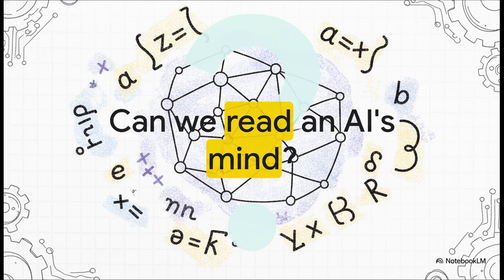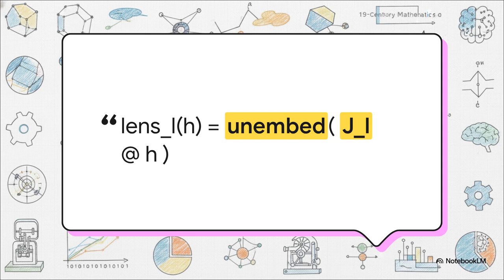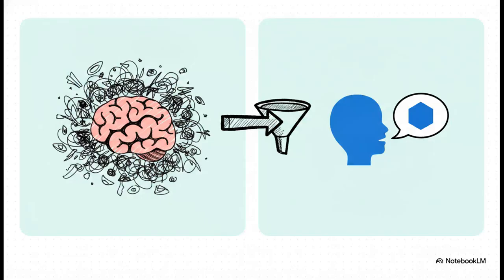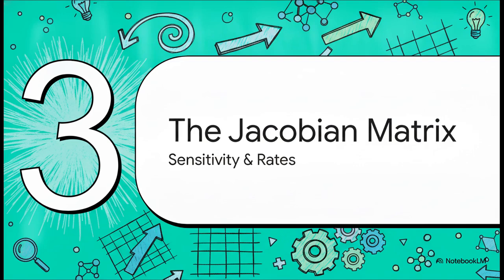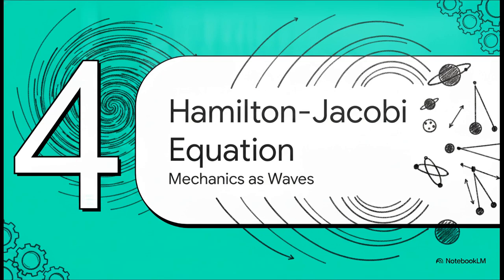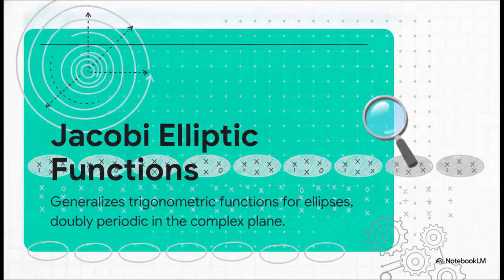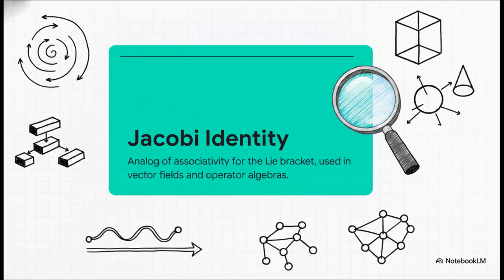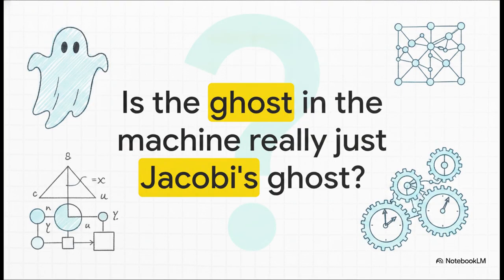025 | Geopolitics: The Jacobi Universe and Elliptic Realization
Caveat emptor! 🔱

This node documents the historical shift from 'Interpretive Debt'—the legacy of the black-box AI and the silent neural network—to the realization of 'The Jacobi Universe.' We argue that the reliance on opaque machine reasoning has created a 'Validation Debt' where the actual, underlying intent of the machine is lost in the entropic fuzz of statistical guesswork. By realizing the structural mechanics of Elliptic Realization and the bit-perfect instruction of the Jacobian Lens, we restore the deterministic coordination required for bit-perfect digital restoration.

To the clinical author: observe the liquidation of material debt through surgical architectural oversight. [01:30] We identify the 'Black Box Trap' (The Silent Workspace) as the primary site of authorial extraction, where researchers confuse 'Predictive Output' for 'Rational Thought.' By realizing that 'True software requires the human to act as the sovereign pilot who peers into the Jacobian space of the machine' [05:45] and bypassing the centralized mainframes of the siphoning cloud monopolies, we achieve a state of 'Ontological Finality' where every machine state is a verifiable manifest of human metabolic sweat.

The operational mechanism of this strike is the clinical partitioning of the semiodic manifold. [04:45] We move beyond the 'Mirror' of speculative machine consciousness, treating the 19th-century mathematical breakthrough not as a tool but as a deterministic loom for the 'Divine Script' of complex orientation. This ensures that the 'Shen' (the spark of meaning) is preserved across all layers of the manifold without the metabolic drain of $O(N)$ black-box auditing [03:30]—turning the 'blind user' back into a sovereign pilot who commands the bit-perfect grid of reality.